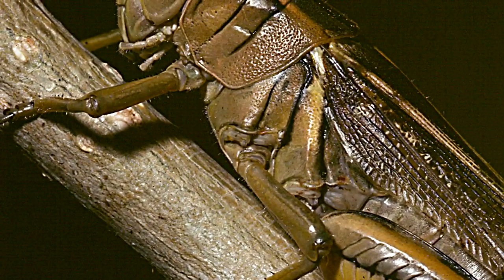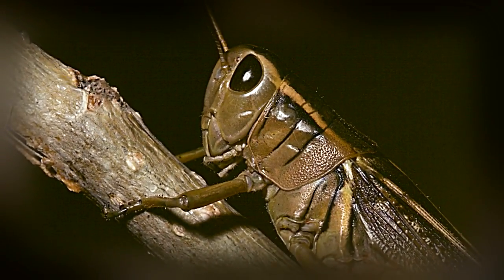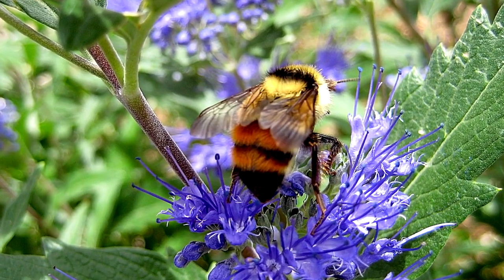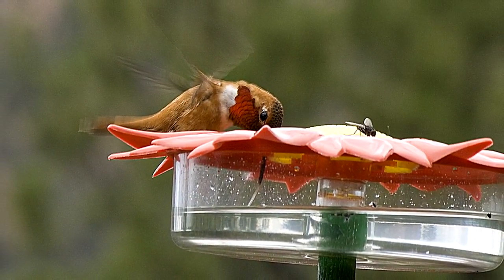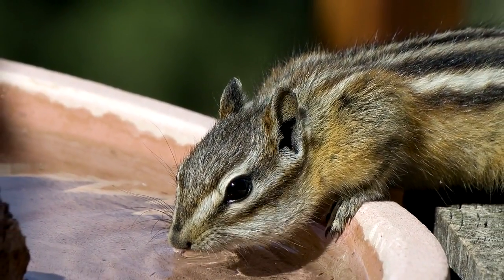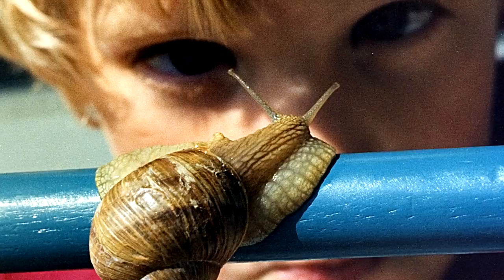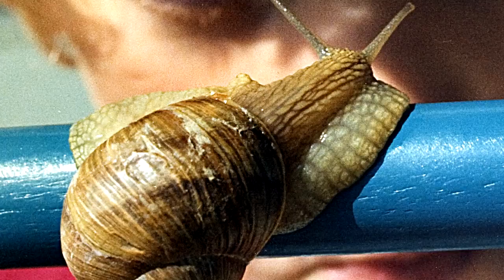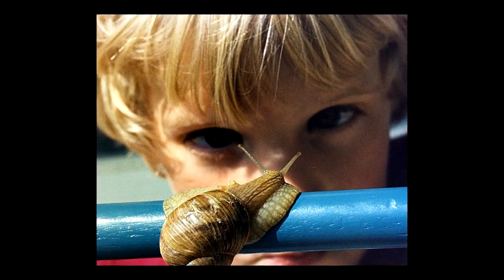PPLD Off The Wall: Tom Damon, Up Close